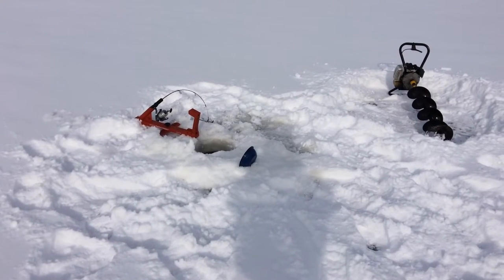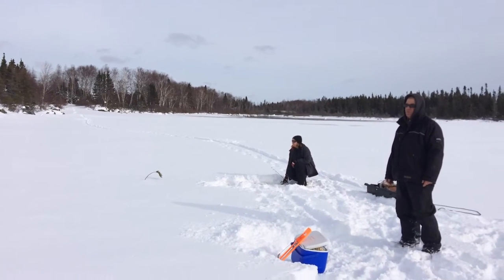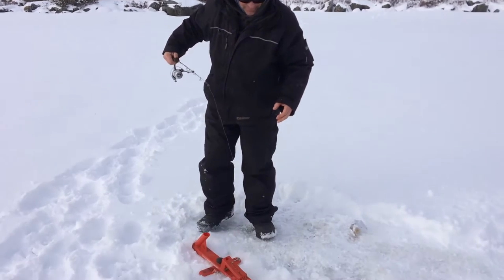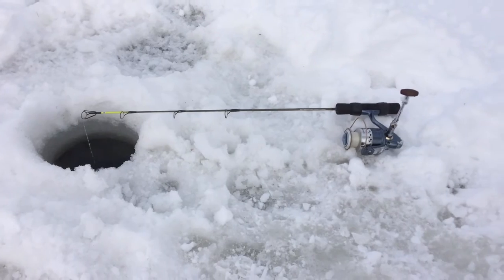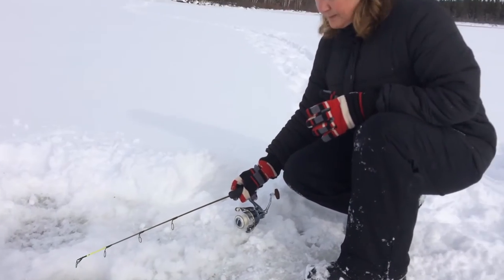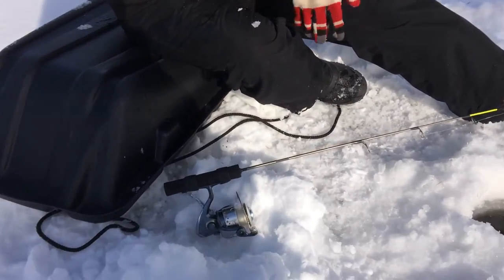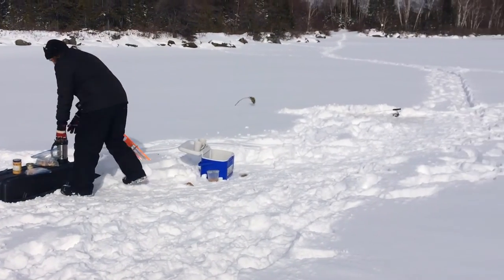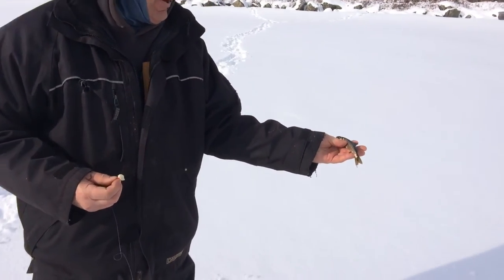Ice Fishing For Trout! Secret Tip Put To The Test On Wild Native Brook Trout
These Trout are wild native brook trout, they have not been stocked.
First time fishing this pond along side the highway. My dad had fished it as a kid and remembered catching larger sized trouts!!
a good 40+ years later and looks like it still has a few nice trout in it!